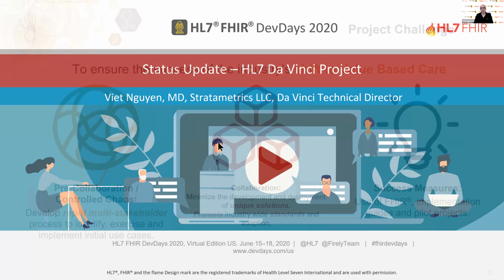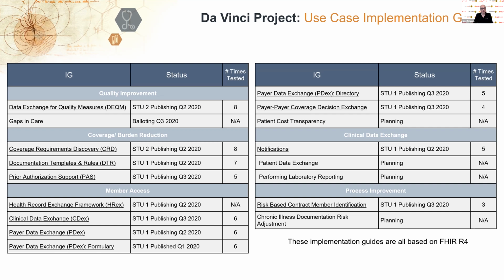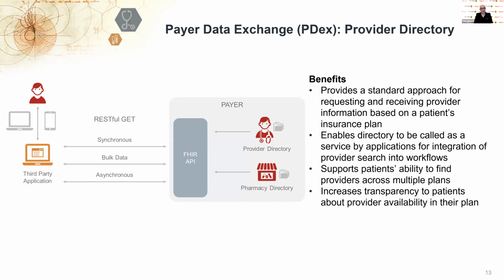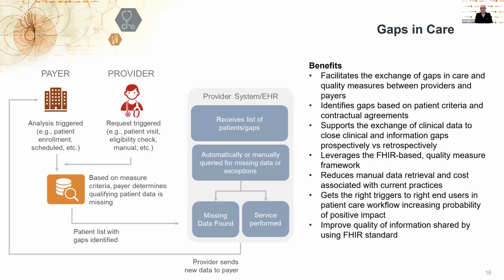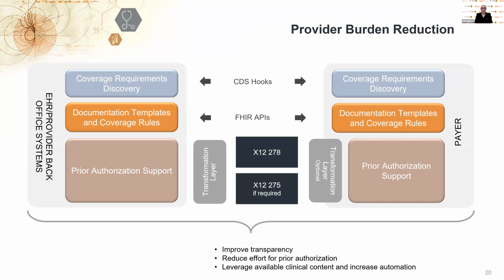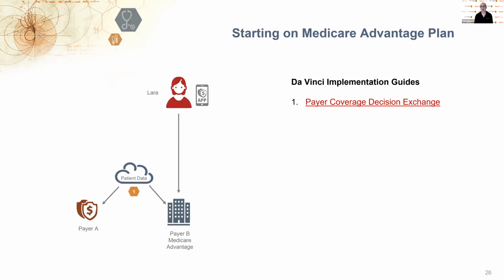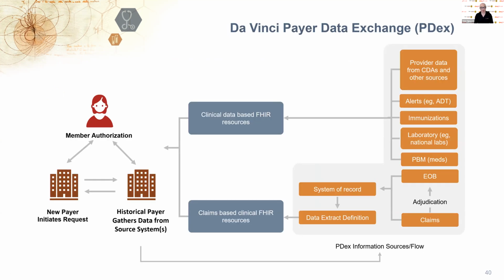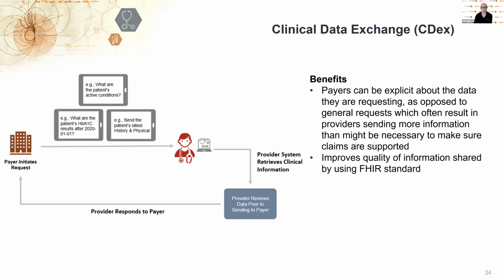Viet Nguyen - Status Update Da Vinci | DevDays 2020 Virtual June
The HL7 Da Vinci Project is a multi-stakeholder effort led by payers, providers, and HIT vendors to address use cases in value-based care.
During this session, Dr. Viet Nguyen, Da Vinci Technical Director provides an update on Da Vinci sponsored implementation guides and their relationship to the CMS/ONC Final Rules.